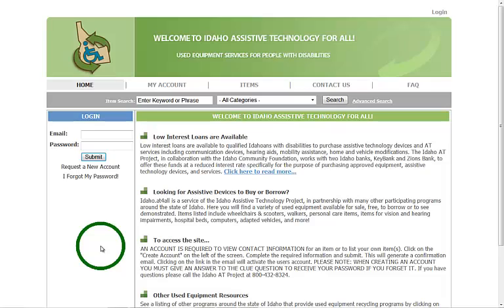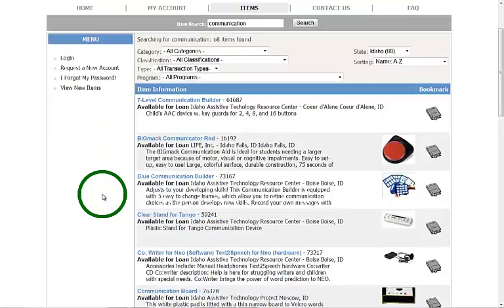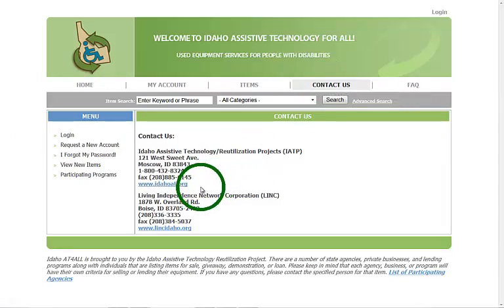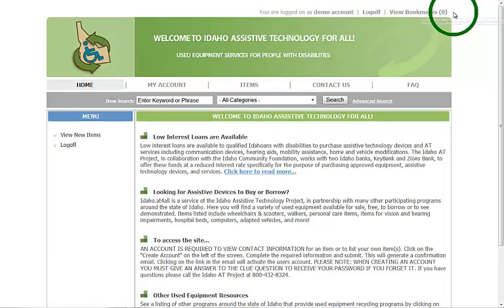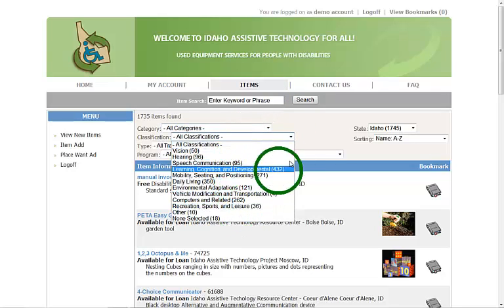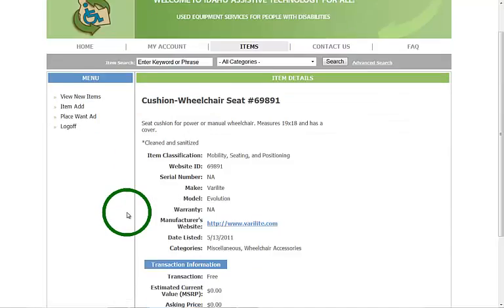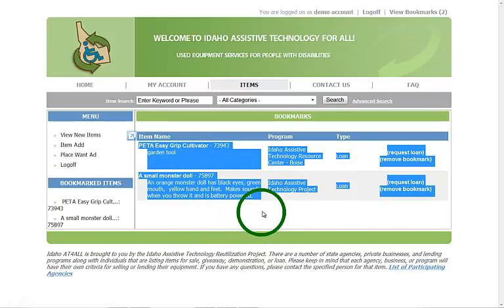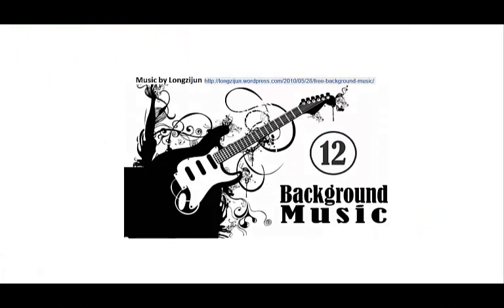Introduction to Idaho.at4all.com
00:15 Introduction
1:00 Main Navigation
1:55 View Expanded Item Descriptions
2:27 Ask for Help
3:00 Sign up for an Account
3:50 Add Items, or a Want Listing
4:38 Narrow Search Results
6:00 Show Item Contact Information
6:22 Bookmark Iten
7:05 Request Item
7:59 IATP information

The Idaho Assistive Technology Project (IATP) is a federally funded program administered by the Center on Disabilities and Human Development at the University of Idaho. Our goal is to increase the availability of assistive technology devices and services for older persons and Idahoans with disabilities.